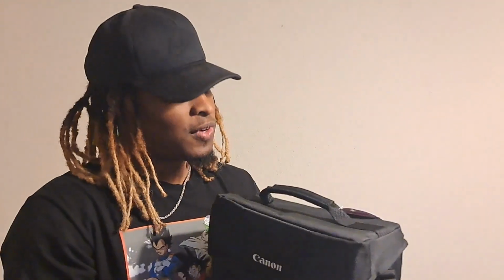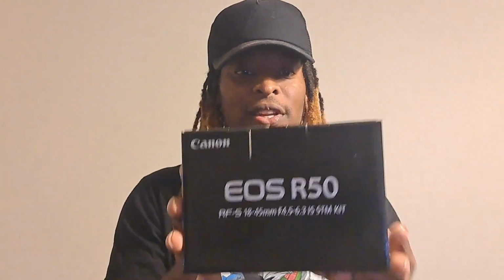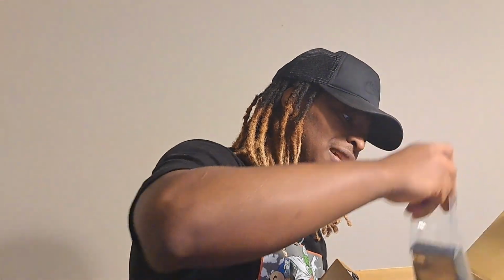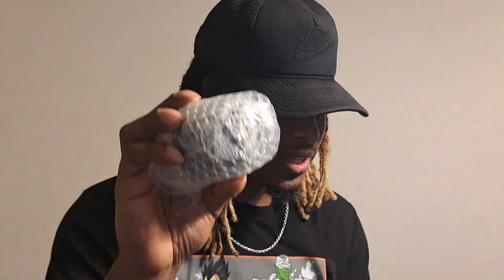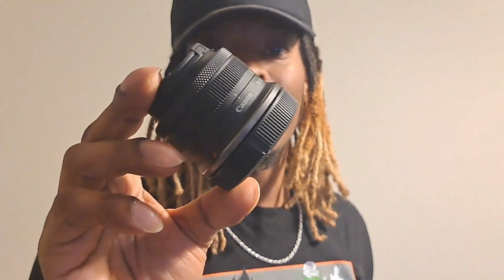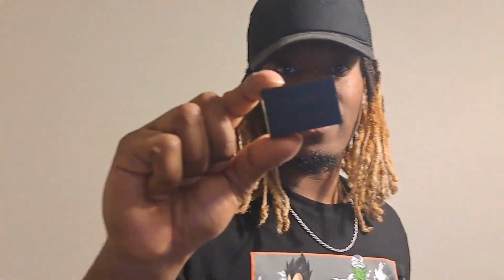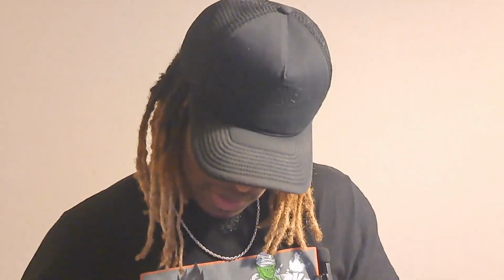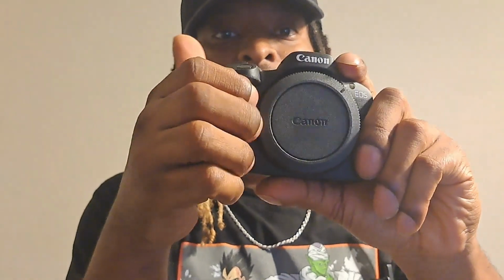Canon R50 Mirrorless Camera Unboxing